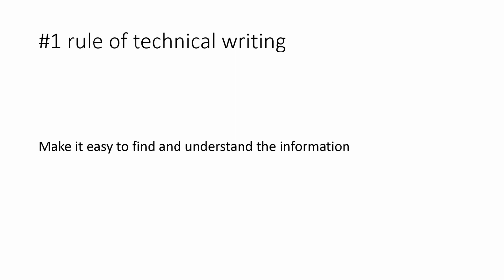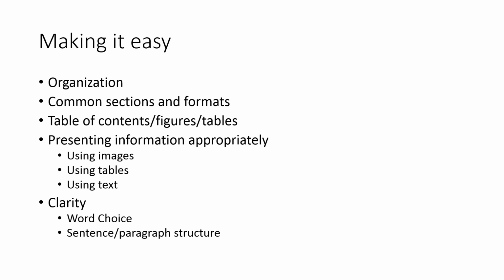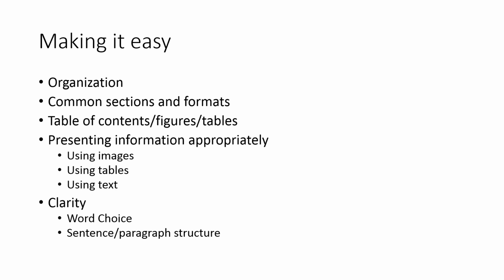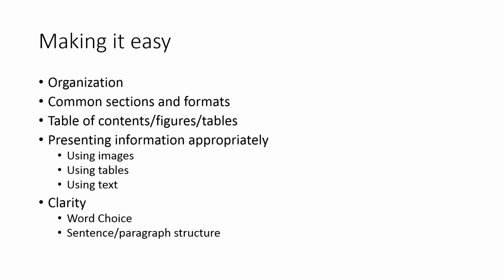Unit 2 Video 1 Intro To Simplifying your Communications